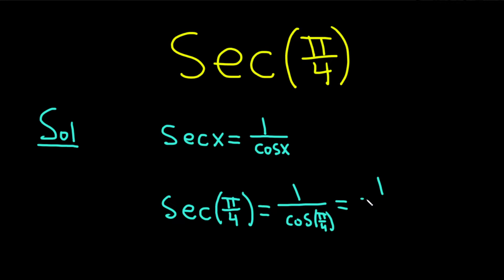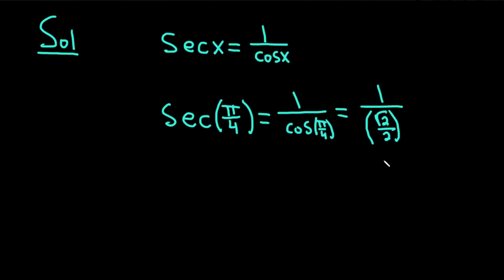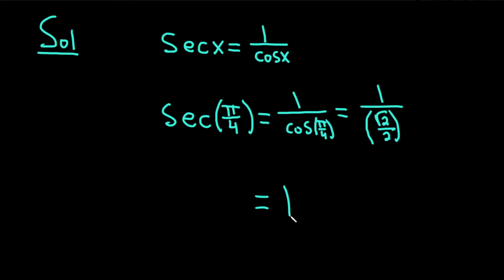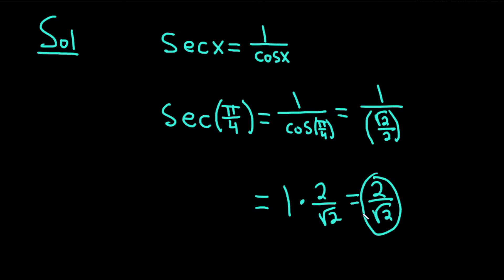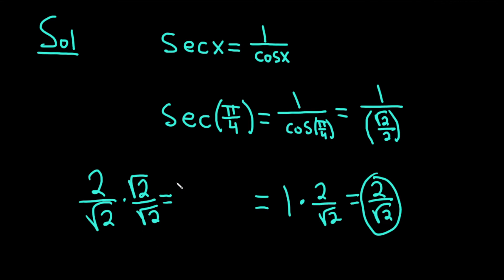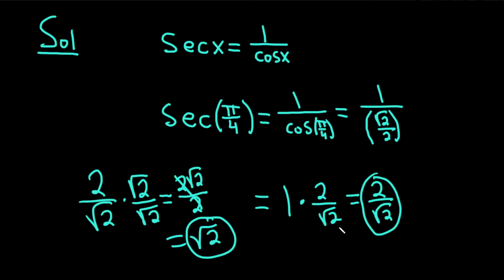Compute sec(pi/4) by Hand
We compute the secant of pi/4 by hand without using a calculator. We use the formula sec(x) = 1/cos(x). I hope this helps someone who is learning trigonometry.